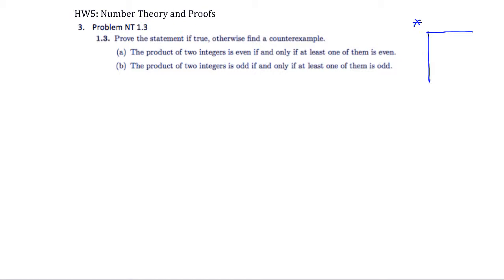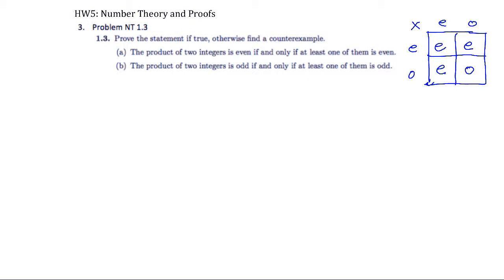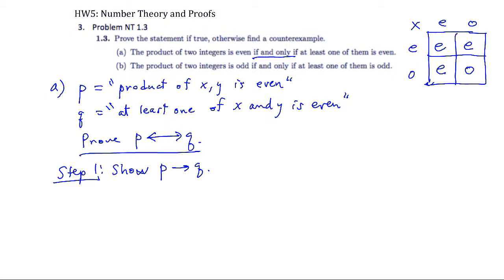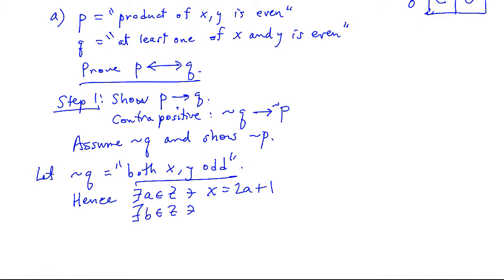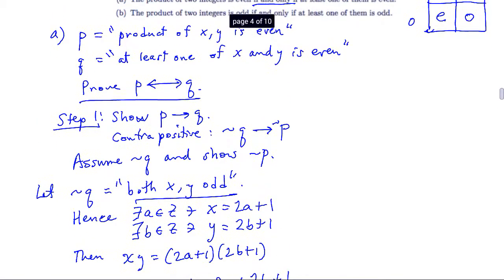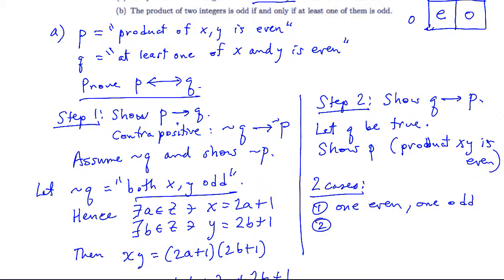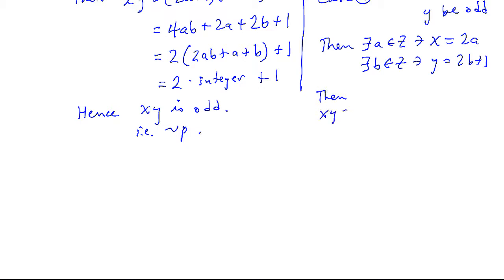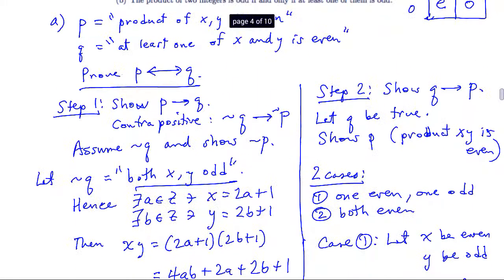Proof Techniques Ex03a